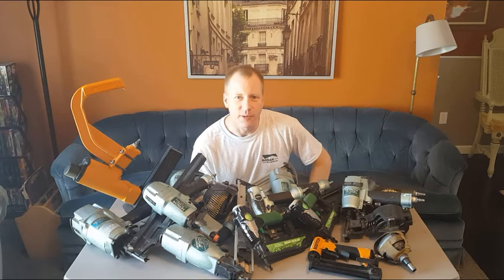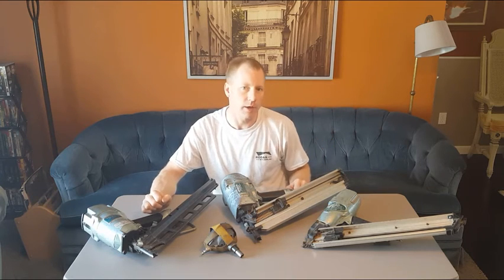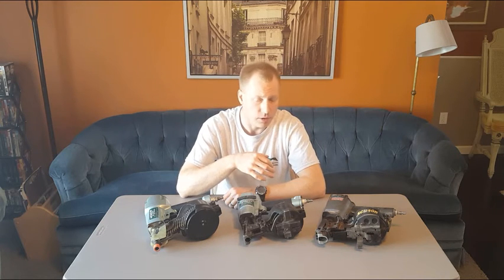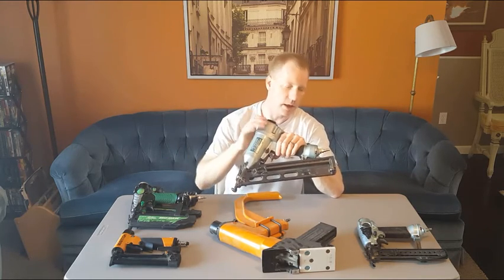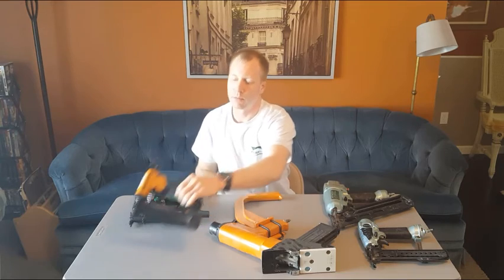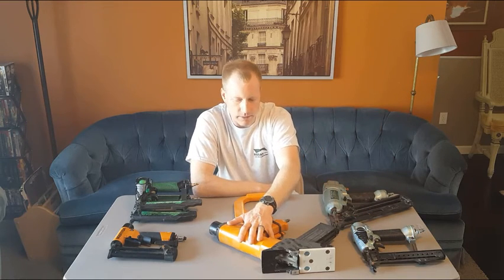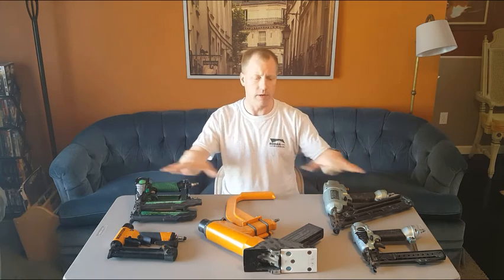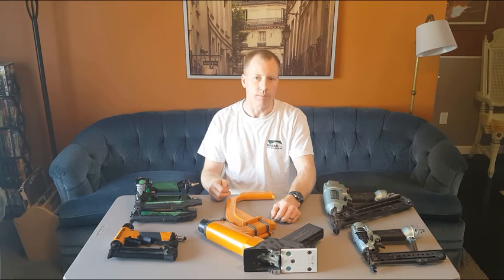Everything You Ever Wanted To Know About Pneumatic Nailers, Almost!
This is a tour of the common types of nail guns that are used in construction today. I talk about their features and applications.